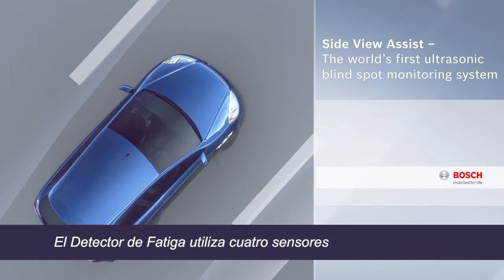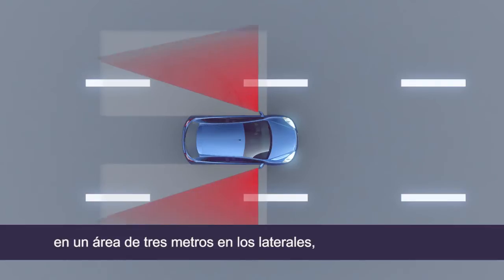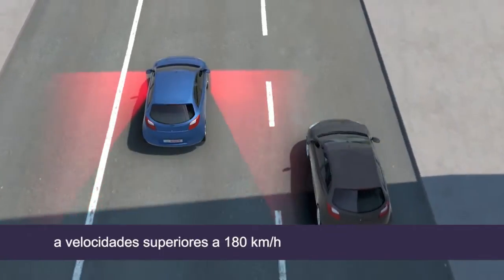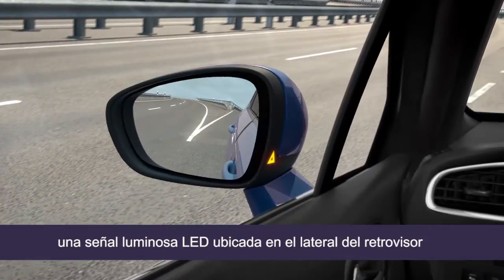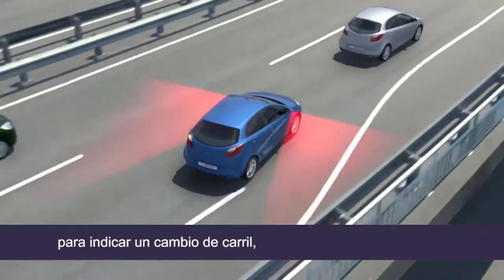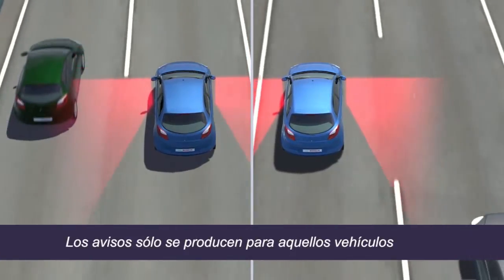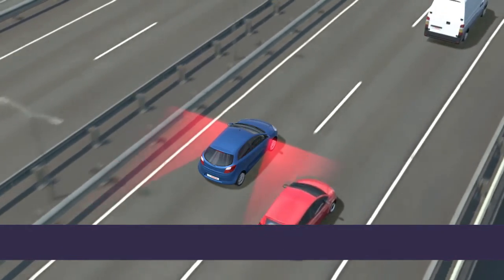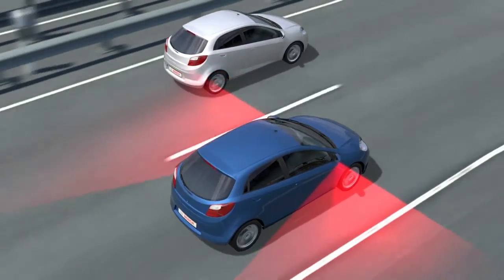Así funciona el Asistente de Cambio de Carril Bosch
En este vídeo te enseñamos cómo el Asistente de Cambio de Carril nos advierte de la presencia de otros vehículos en el ángulo muerto a la hora de cambiar de carril, evitando posibles accidentes.